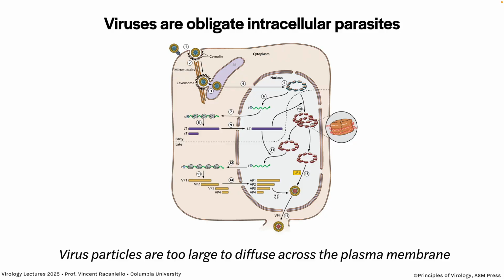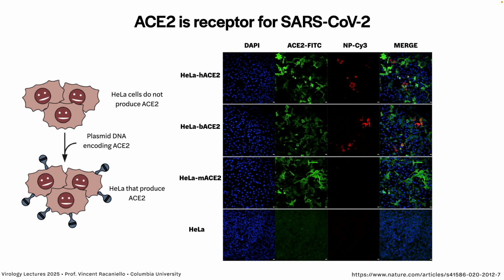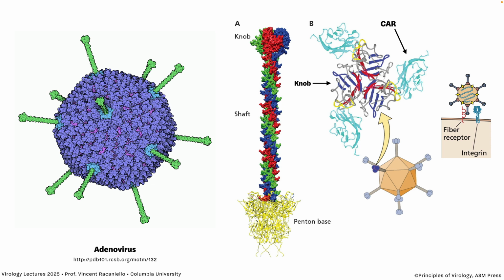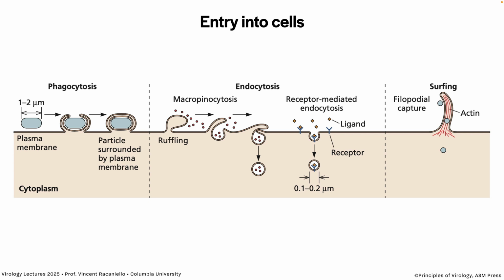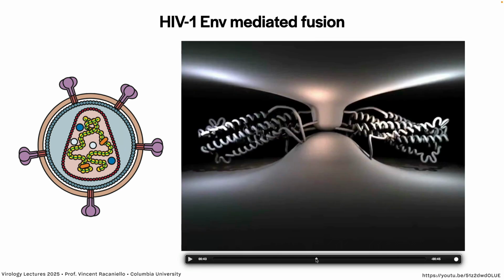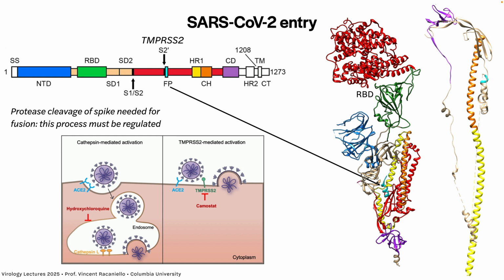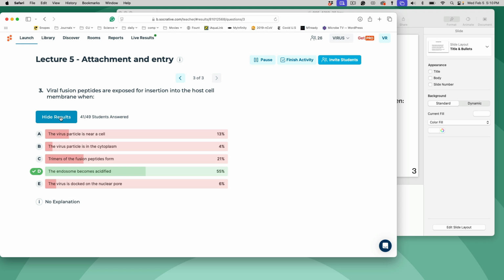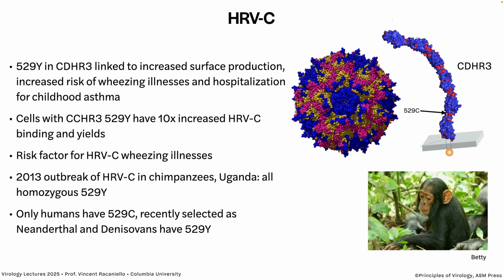Virology Lectures 2025 #5: Attachment and Entry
As obligate intracellular parasites, viruses must enter cells to reproduce, but they are too large to  pass through the plasma membrane. To enter cells, viruses bind receptors on the plasma membrane and release their genome either at the cell surface or within the cell. In this lecture we discuss how virus particles attach to cell receptors, the triggers for genome release from icosahedral and enveloped viruses, and how membrane fusion is regulated.